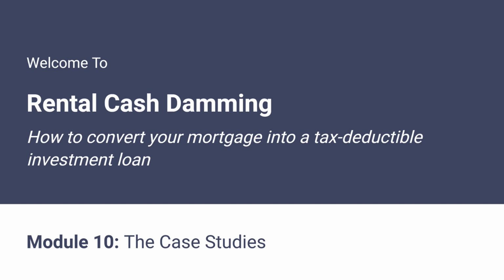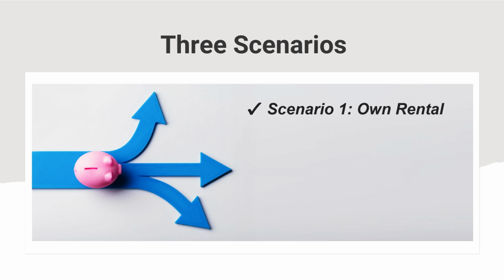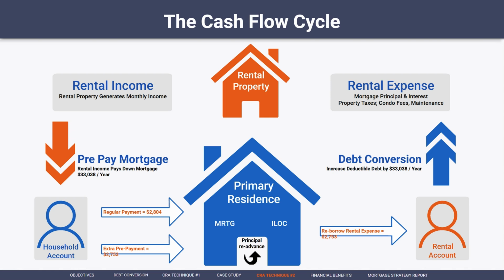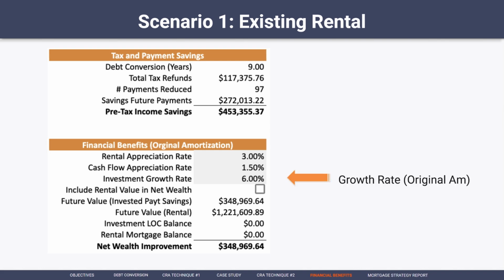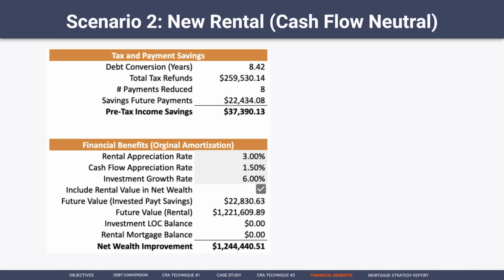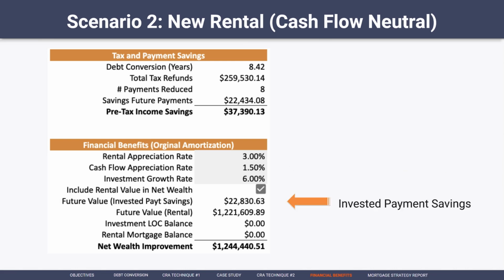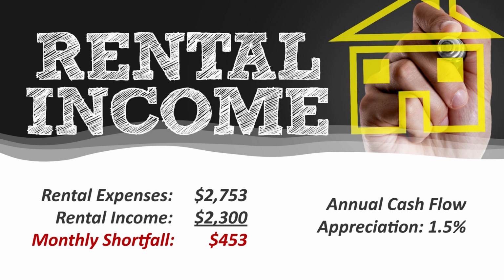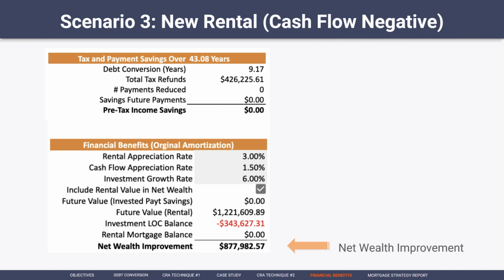Rental Cash Damming Module 10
Learn how to organize your finances like the Rich, Create thousands in tax refunds, and get out of Mortgage debt years early